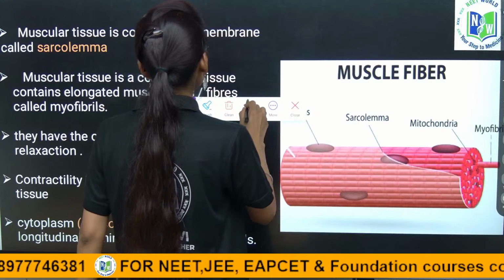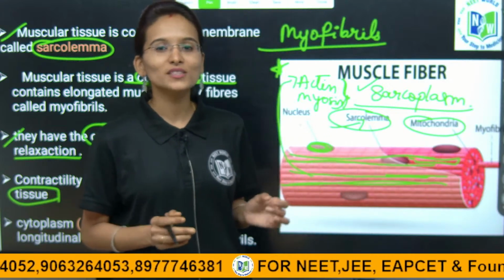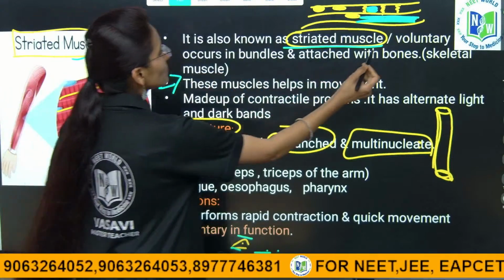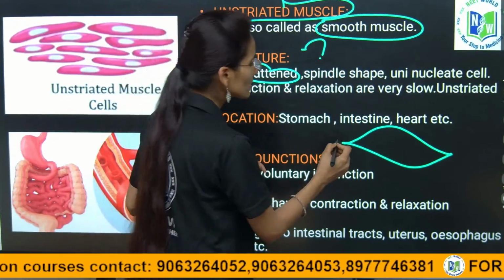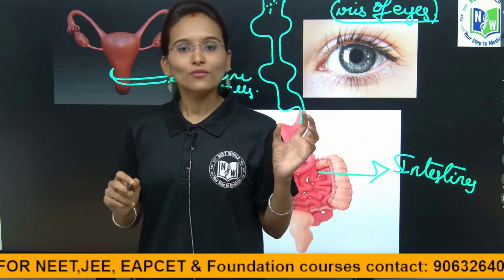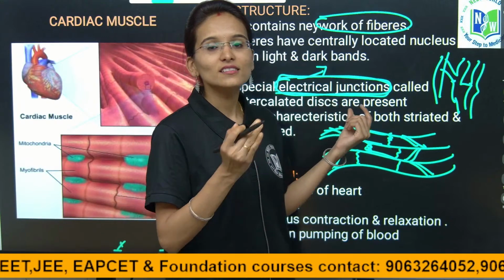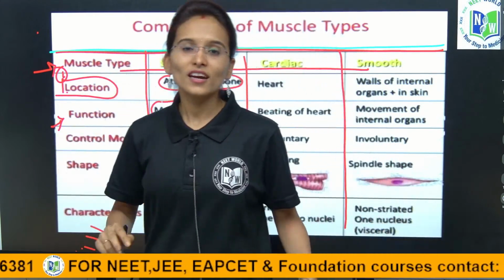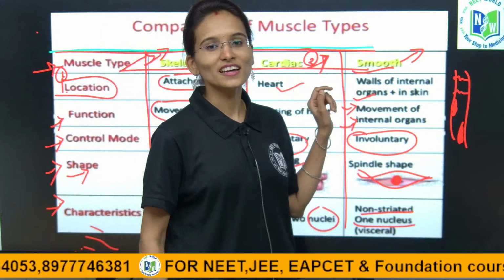Muscle Tissues in One Shot 💪 | Ace Your Biology with Vasavi Ma'am!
📢 LIVE NOW: Class 9 CBSE – Types of Muscle Tissues (One Shot Class)
Join Vasavi Ma’am in this power-packed live session where she explains the types of muscle tissues with real-life examples, diagrams, and tips to crack school exams and NEET basics!

✅ Skeletal Muscles
✅ Smooth Muscles
✅ Cardiac Muscles
✅ Differences, Functions & Diagrams
✅ Concept-based MCQs for instant revision

🌟 Perfect for Class 9 CBSE, Olympiad students, and NEET Foundation aspirants!

👩‍🏫 About Vasavi Ma’am:
Vasavi Ma’am is an inspiring Biology faculty at NEET WORLD, known for her concept clarity and student-friendly teaching style. She brings science to life with relatable examples and exam-focused strategies.

🏫 About NEET WORLD – Your Step to Medicine:
NEET WORLD is a premier institute guiding aspirants toward NEET, JEE, and EAPCET success. We offer:
✨ Expert Faculty
✨ Online + Offline Classes
✨ NEET/JEE/Foundation Courses
✨ Conceptual Learning with Daily Practice
✨ Hostel Facilities for Boys & Girls

👇 Drop your doubts in the comments — Vasavi Ma’am will answer them LIVE!